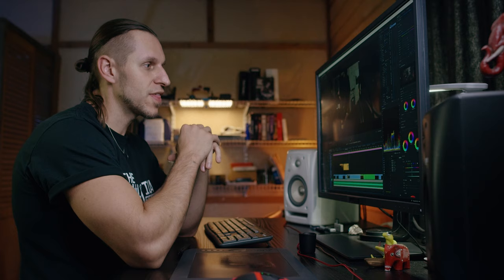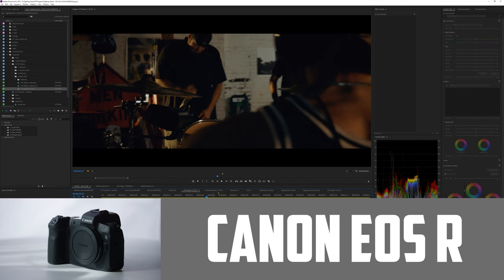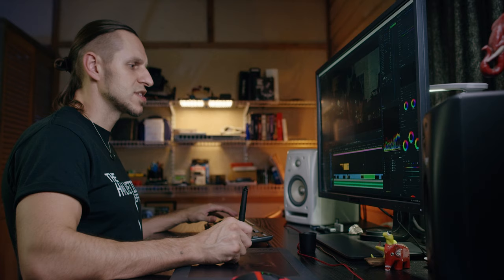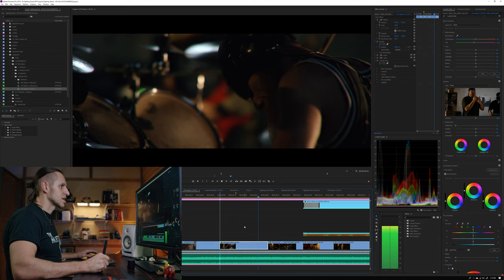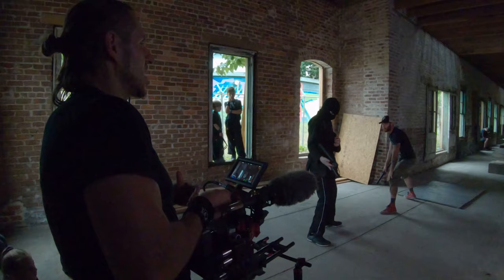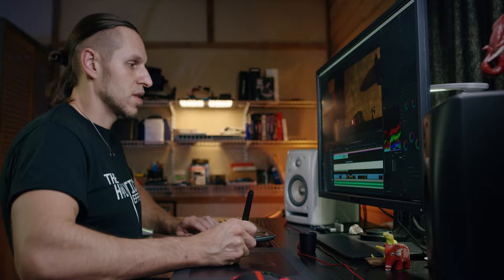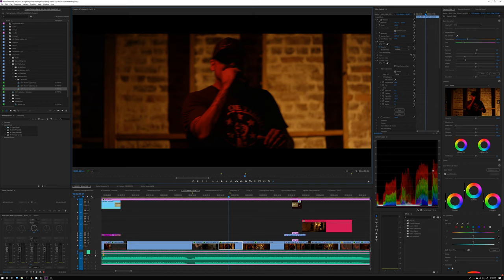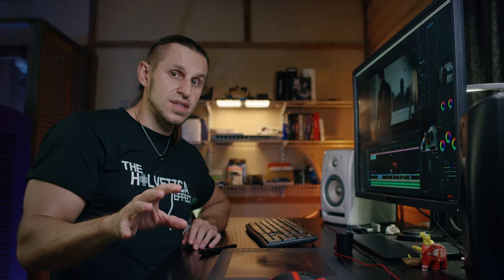FILMING TECHNIQUE Low Key Lighting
Understanding the basics of how to achieve a Low Key Lighting Look. When to use it and why you would or would not want to use it.

I am the owner of Rough Cut Productions, LLC. based in Tallahassee Florida. I am booked across the country for company branding pieces, music videos, documentaries, weddings & other live events.